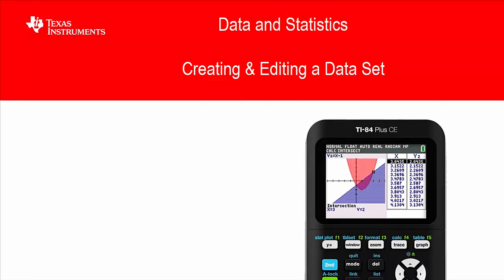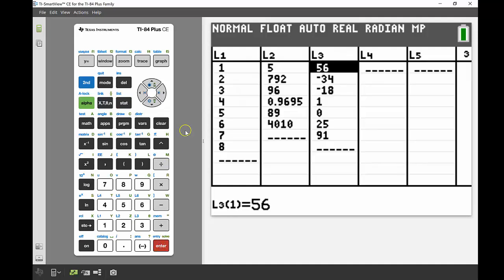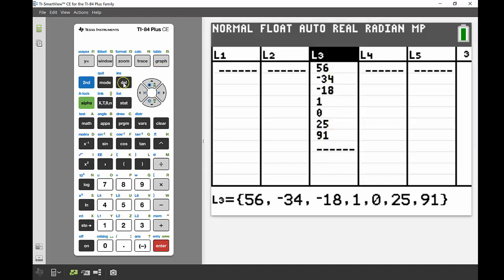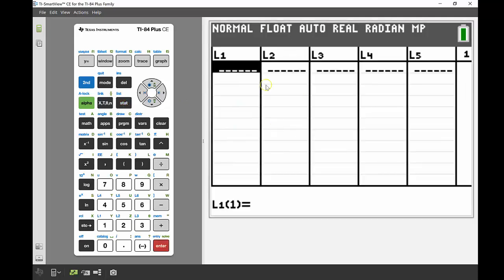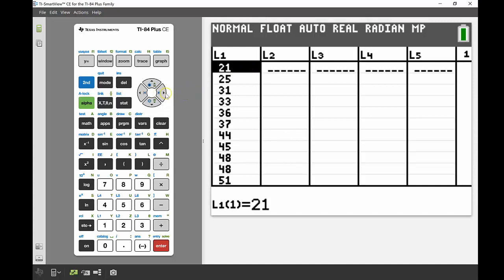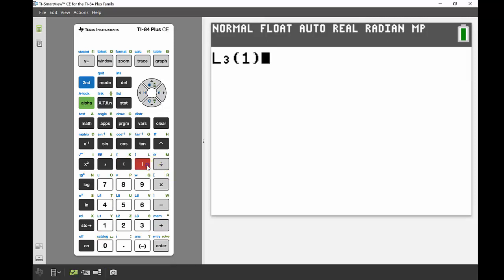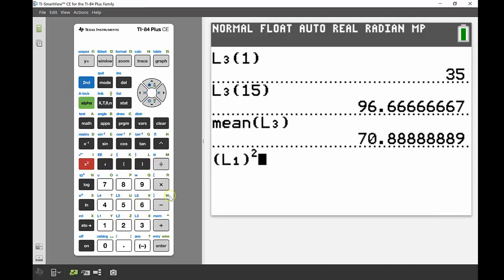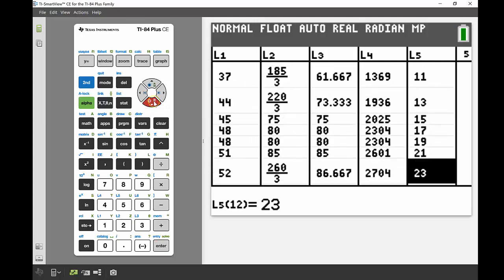Creating & Editing a Data Set | TI-84 Plus CE | Getting Started Series - Data and Statistics